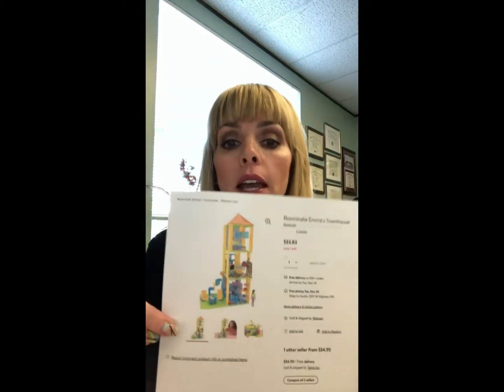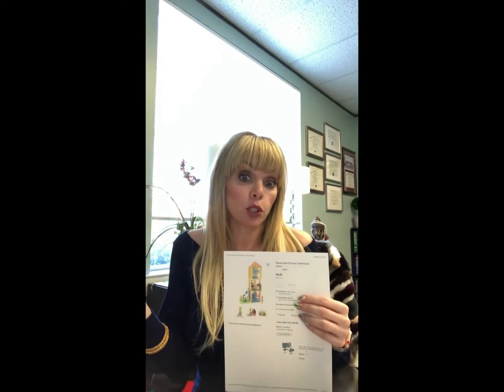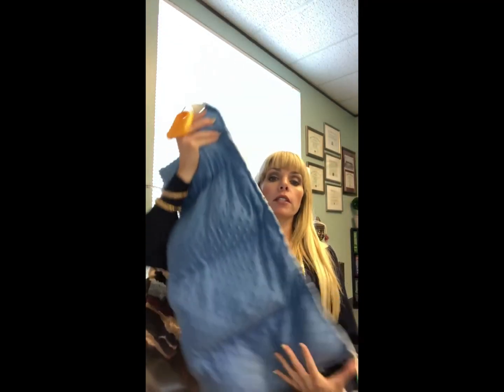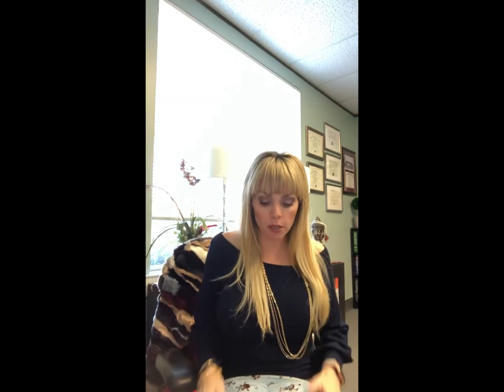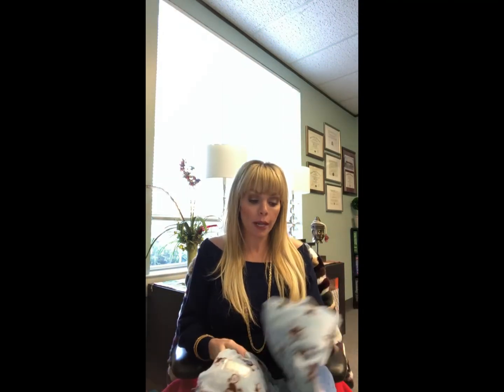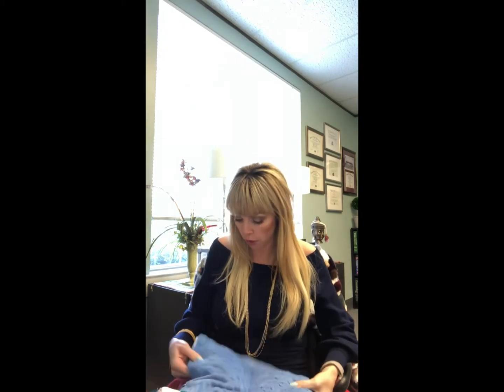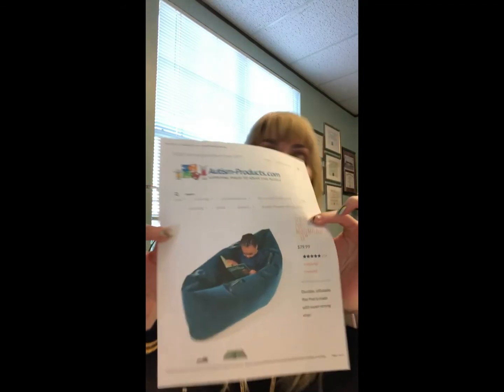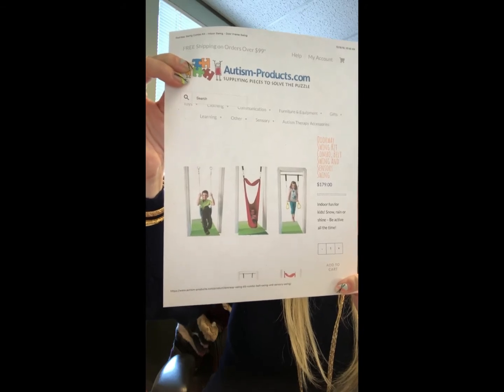2019 Christmas Toy Recommendations